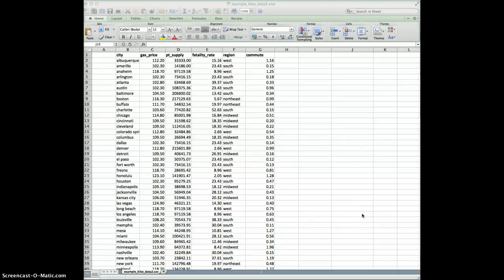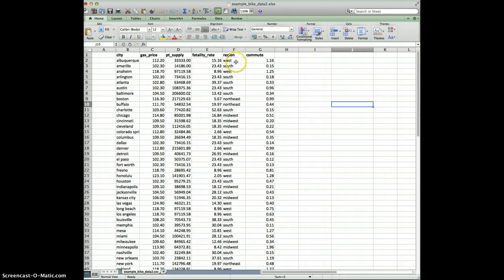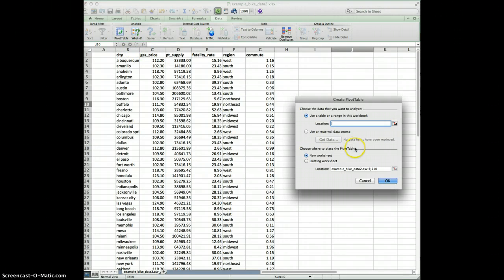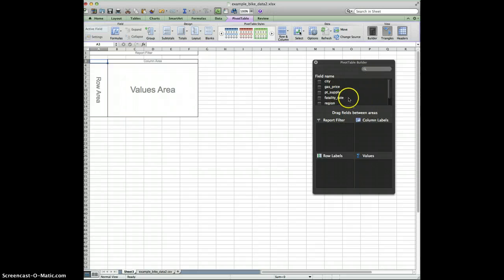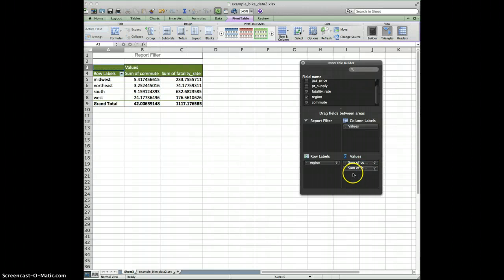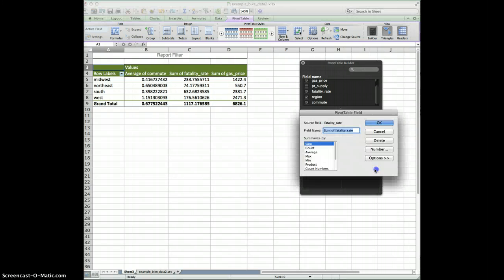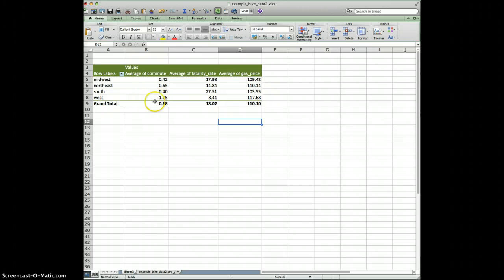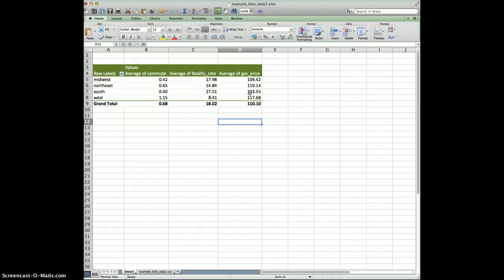Using PivotTable in Excel for Mac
How to calculate group means using the PivotTable feature in Excel for Mac